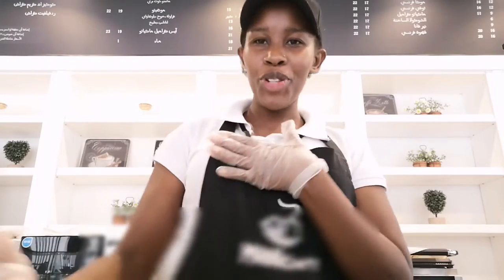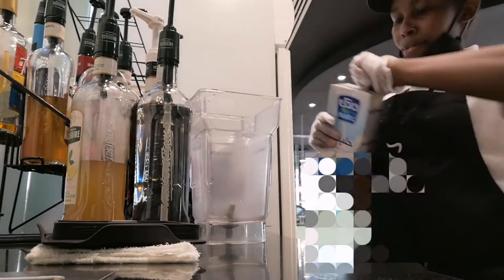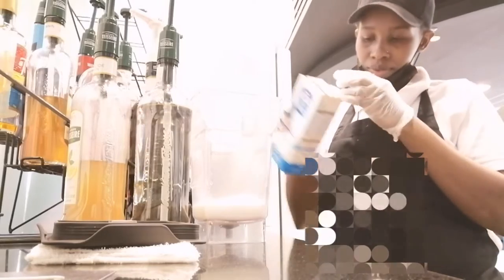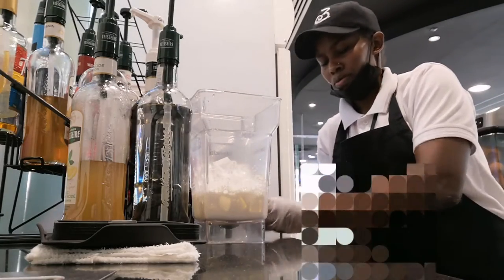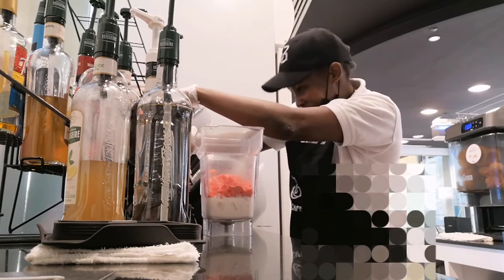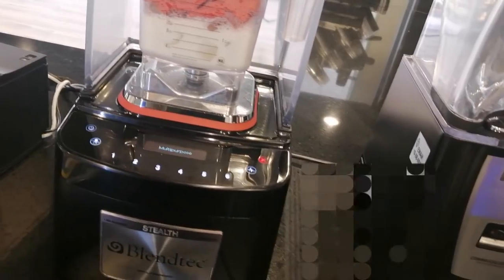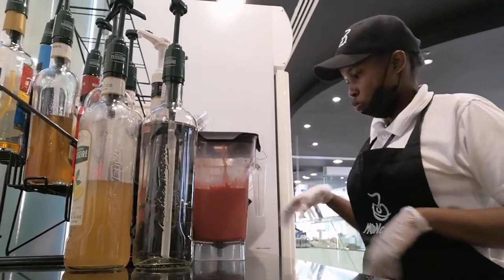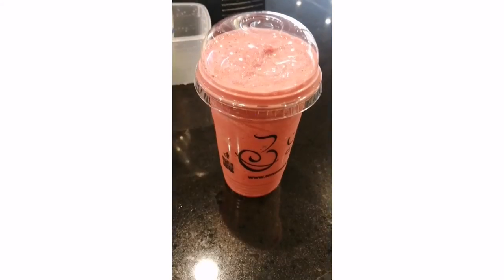RED VELVET CRASH...